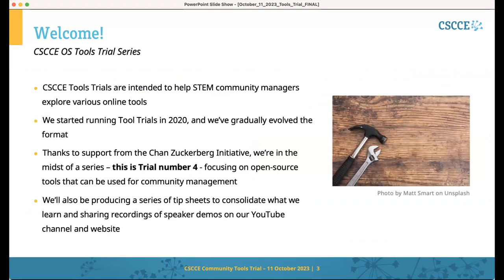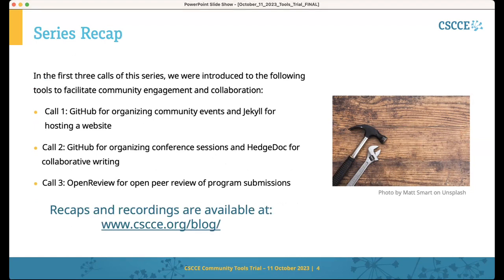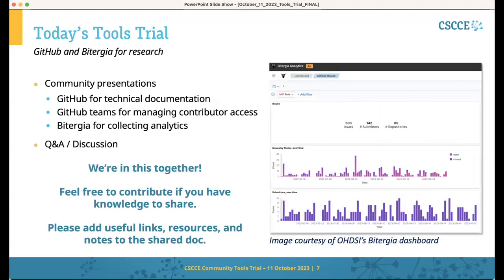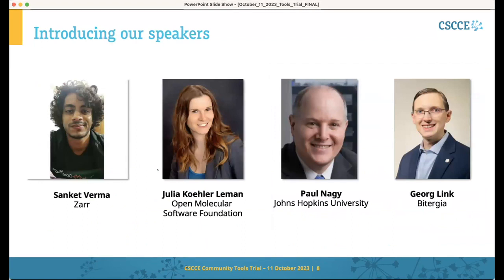CSCCE Open-Source Tools Trial 4 - GitHub and Bitergia for research and developer communities - Intro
In this presentation, CSCCE's Emily Lescak introduces the fourth Tools Trial in our series focusing on open-source tools to support community engagement.

CSCCE Tools Trials are 60-90 minute Zoom meetings at which we collectively investigate how to address use-cases with a specific virtual platform. Generally, we begin each session with an overview of the tool and the ways it can be used to support community building, and then two or three community managers who use the tool offer a demo of how they use it. In this current series, which is supported by the Chan Zuckerberg Initiative, we're focusing on open-source tools.